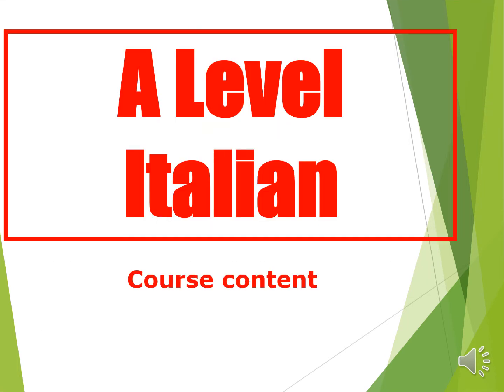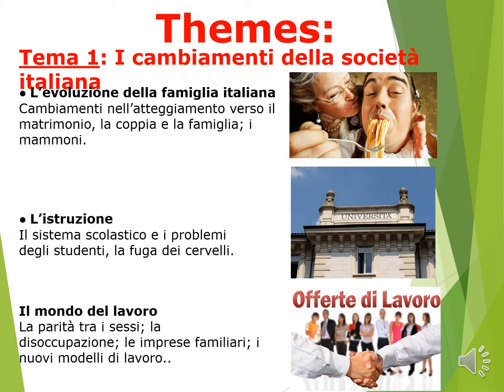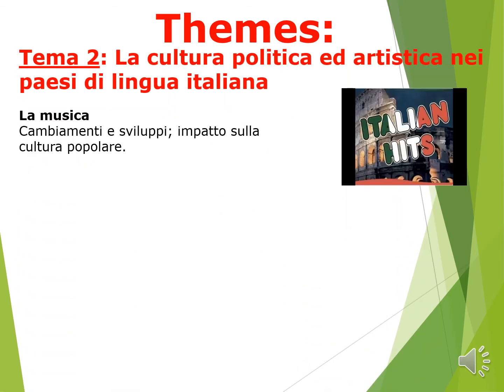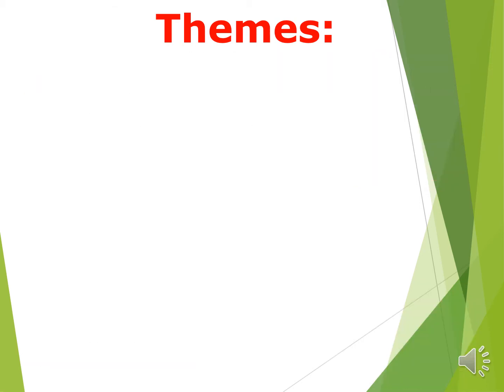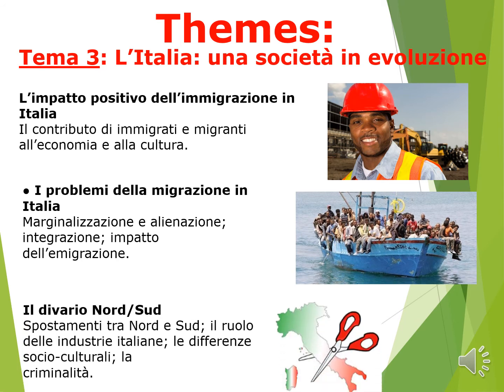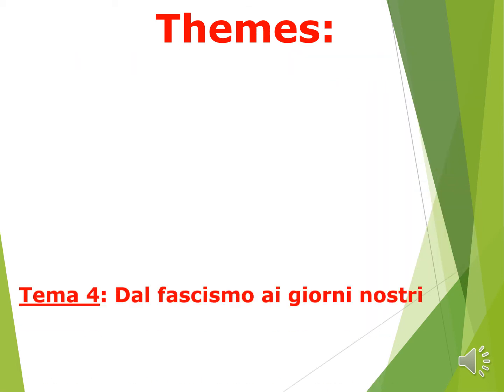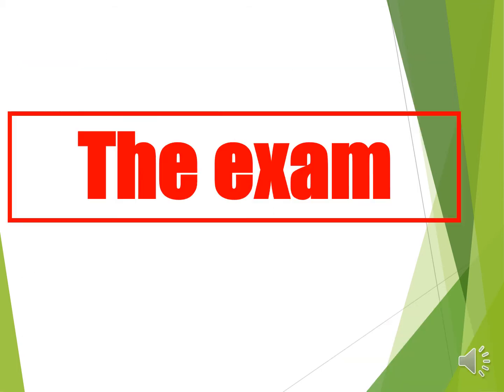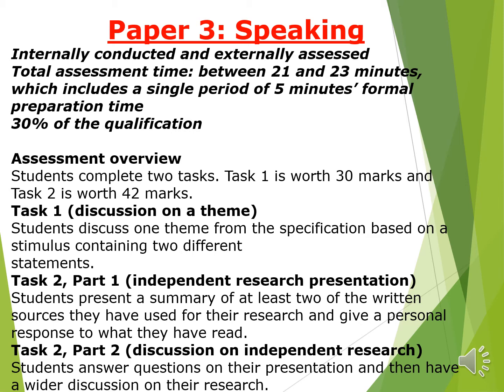Italian Induction 2021